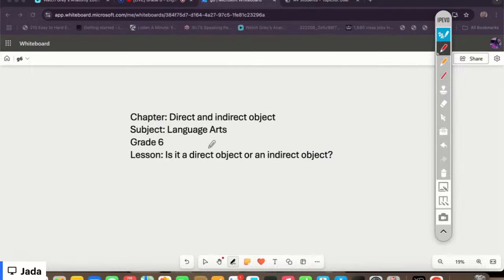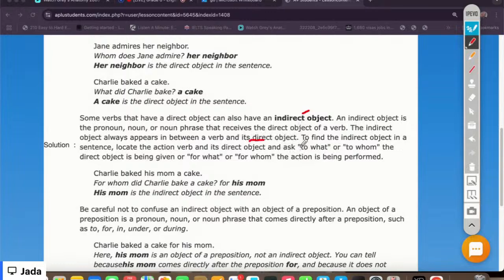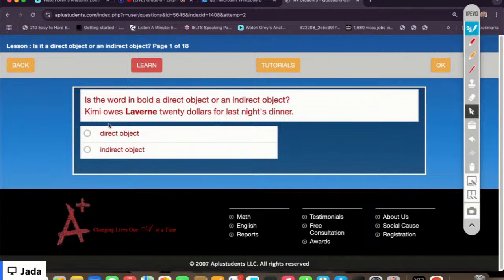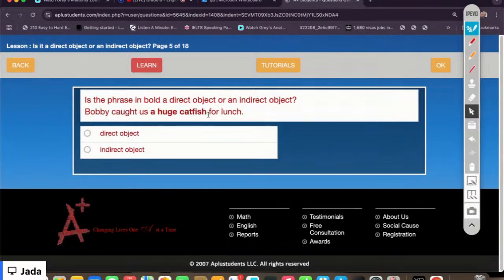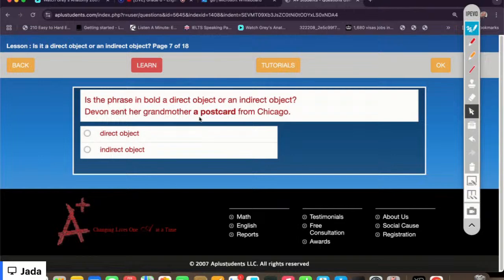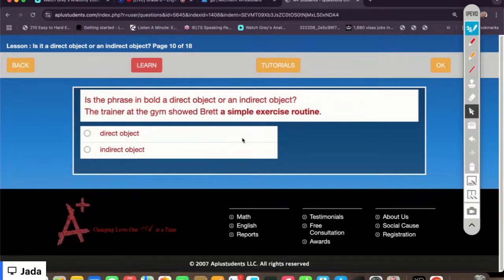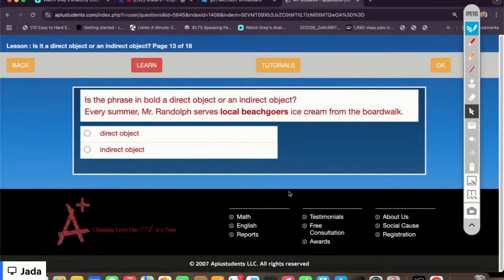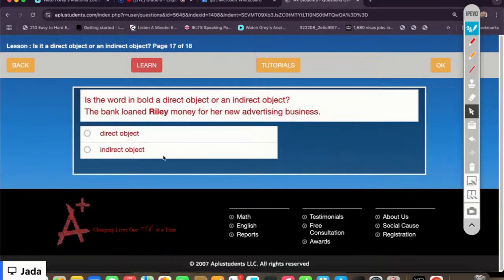Grade 6 - English: Direct and indirect object